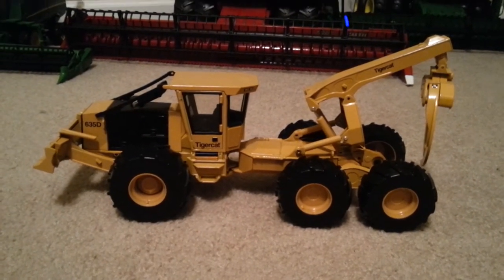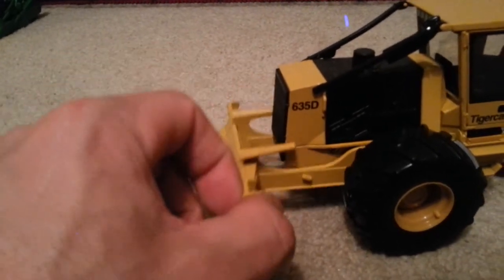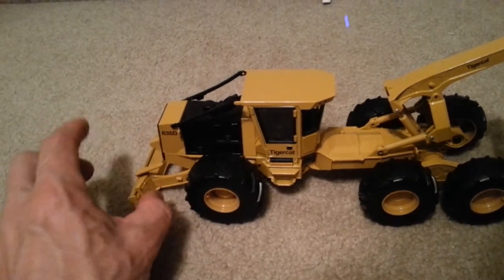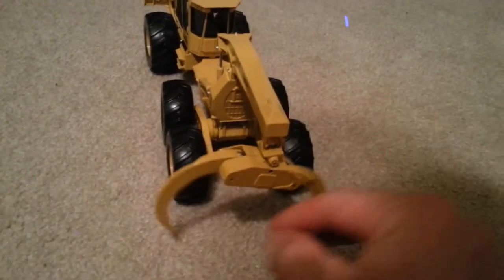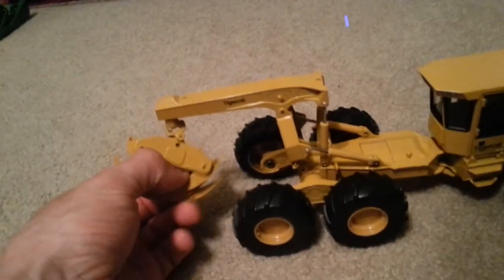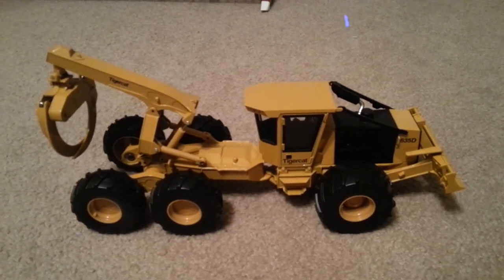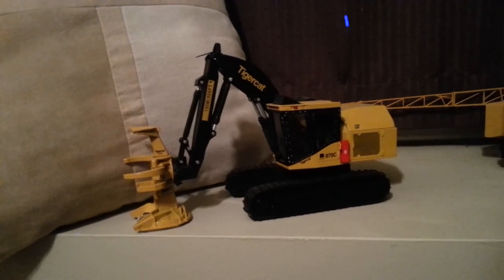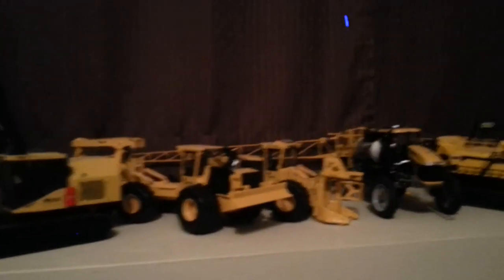Tigercat 635d 1/32